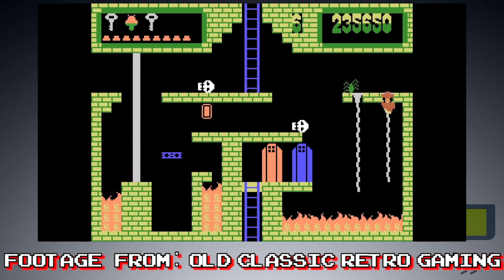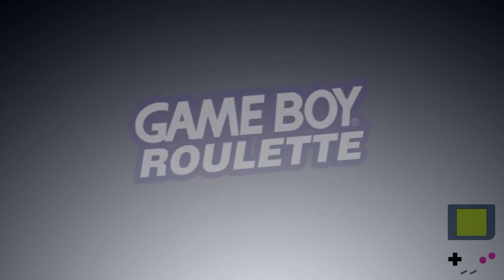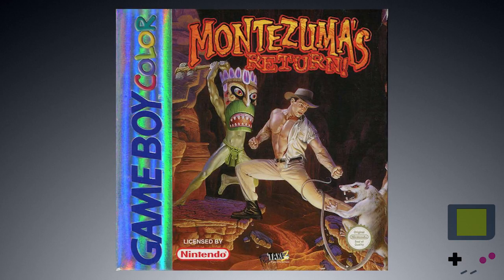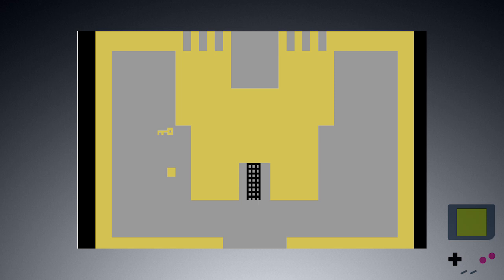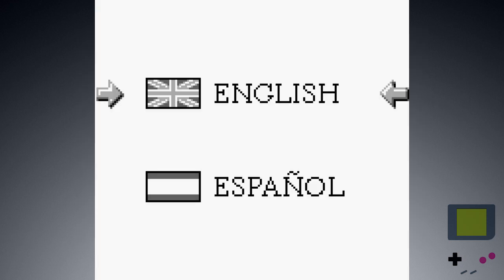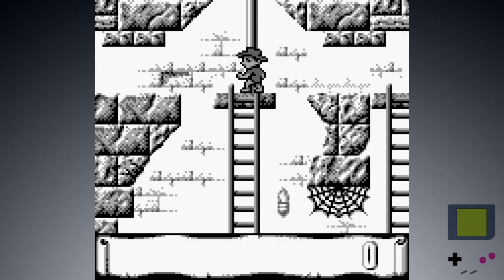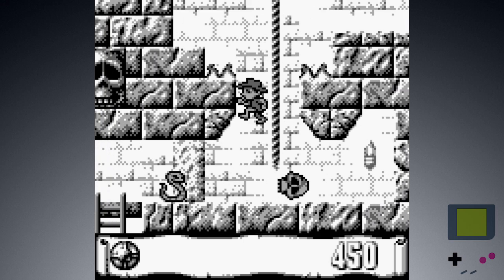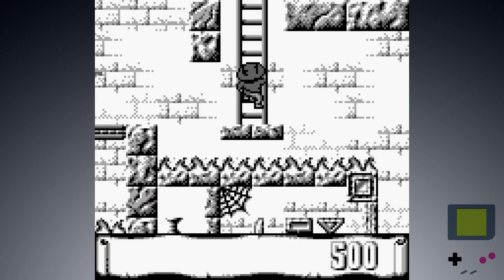Montezuma's Return! - Game Boy Roulette Episode 162